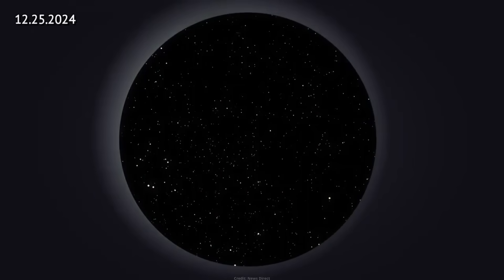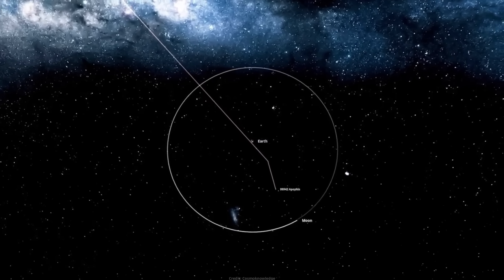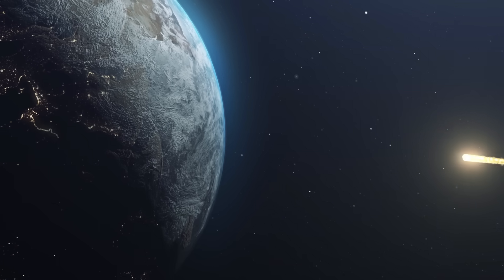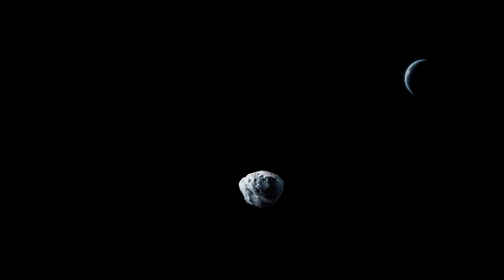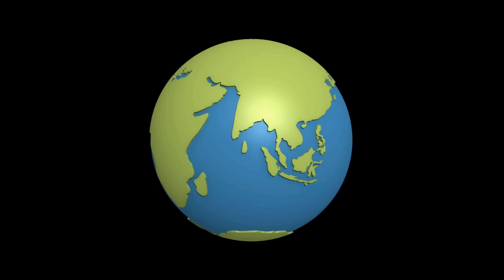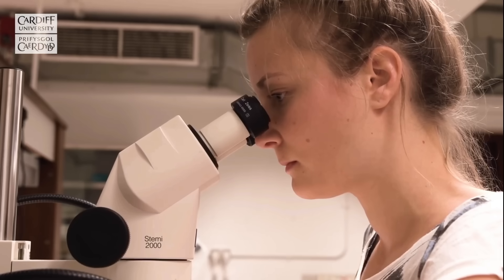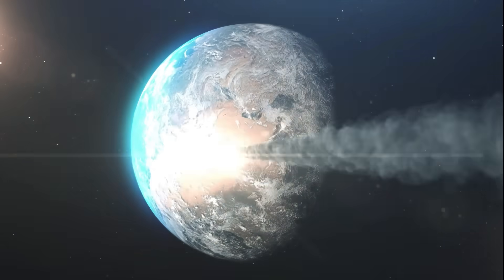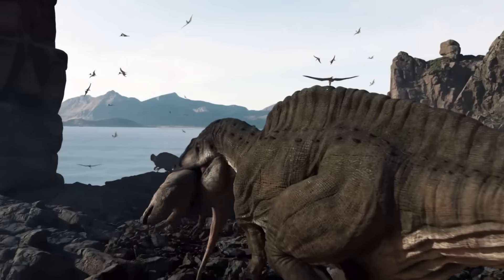Revised Calculations Just Increased Asteroid 2024 YR4's Chances of Hitting Earth (Odds: 1-in-43)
Asteroid 2024 YR4 was first detected on December 25, 2024, by the ATLAS asteroid impact early warning system. Observations from telescopes in Hawaii, Chile, and South Africa confirmed its presence, revealing a space rock roughly 150 feet (50 meters) in diameter—comparable in size to a commercial airliner or a 15-story building. Initial calculations estimated a 1-in-83 chance of impact with Earth in 2032, but by December 29, updated data increased the odds to 1-in-67. With a probability significant enough to trigger planetary defense discussions, the asteroid quickly became a top priority for astronomers.

As of February 6, the impact probability has risen again, now standing at 2.3%—or 1-in-43. This escalation has placed 2024 YR4 at a Level 3 on the Torino Impact Hazard Scale, a rarity among known asteroids. The only asteroid to have ever received a higher rating was 99942 Apophis in 2004, before further refinements eliminated the threat. While 2024 YR4 is not large enough to cause global devastation, an impact could be locally destructive, akin to the 1908 Tunguska Event that flattened over 80 million trees across 830 square miles (2,150 km²) of Siberian forest. If this asteroid were to hit a populated area, the consequences could be severe.

The challenge now is that we only have a few months left to observe the asteroid before it becomes too faint to track. Once it moves out of view, it won’t return until 2028, leaving us just a few years to decide on potential mitigation strategies. Currently, astronomers have identified not just one, but seven possible impact dates between 2032 and 2079, with the earliest being December 22, 2032. However, historical data suggests that initial impact probabilities often rise before eventually dropping to zero, as additional observations refine an asteroid’s trajectory.

Despite the growing probability, there is no immediate cause for alarm. Most asteroids initially show an increased impact risk before further refinements rule out a collision entirely. The same is likely for 2024 YR4. If necessary, planetary defense strategies, such as kinetic impactors similar to NASA’s successful DART mission, could be deployed. For now, astronomers will continue tracking the asteroid, and with more observations, its risk level will likely be downgraded to zero.

0:00 Asteroid 2024 YR4 Revised Calculation Shows 1-in-43 Chance of Hitting Earth in 2032
6:40 The Bounce Effect

Credit (Dr. David Whitehouse's Interview): Sky News